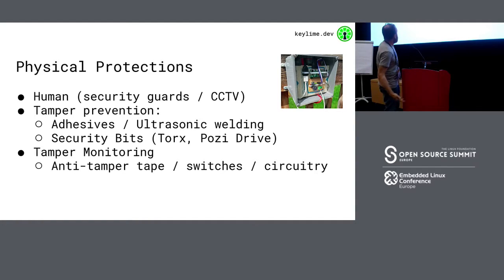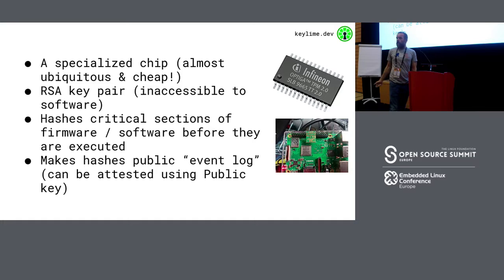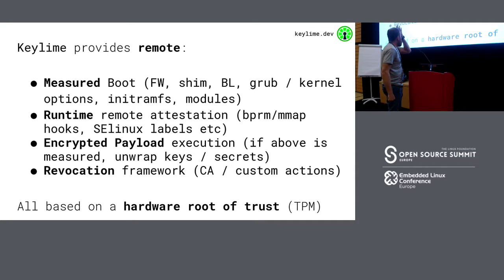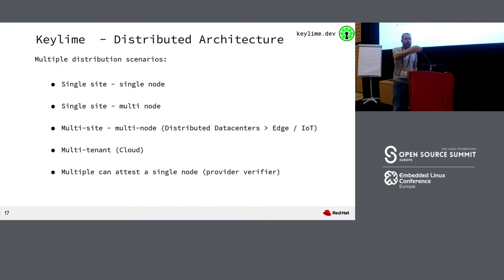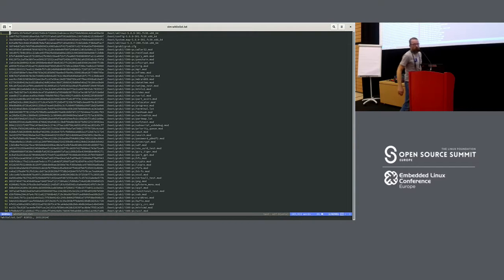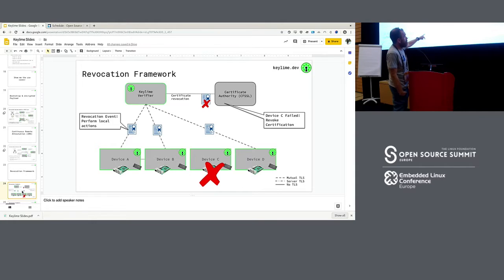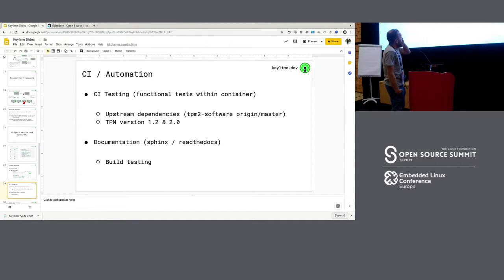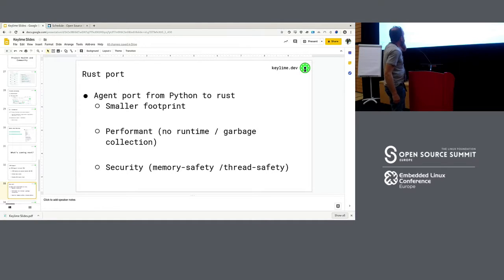Keylime - An Open Source TPM Project for Remote Trust of IoT - Luke Hinds, Red Hat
Keylime (keylime.dev) is a young, rapidly growing open source project originally created in the security research department of MIT's Lincoln Laboratory. It provides a way of measuring the cryptographic hardware root of trust of devices hosting an Trusted Platform Module (TPM) chip. Keylime is about making TPM technology accessible for developers and users. It handles the complexity, you drive the use case!